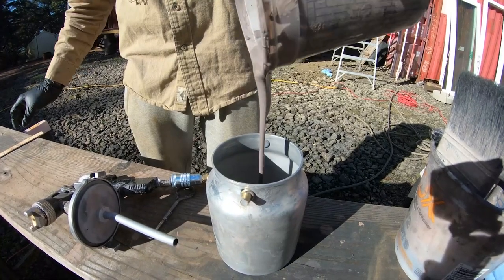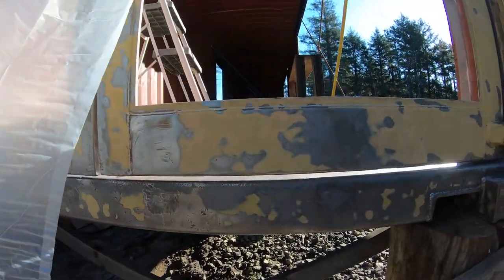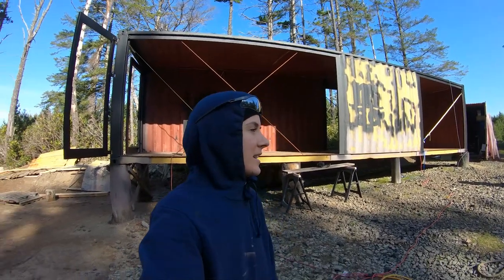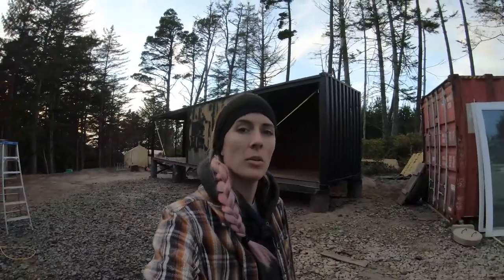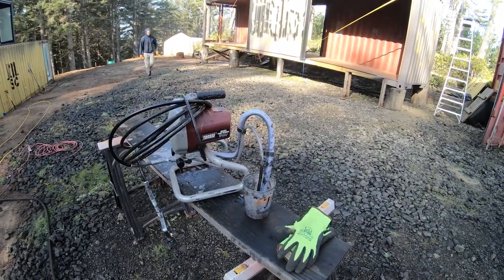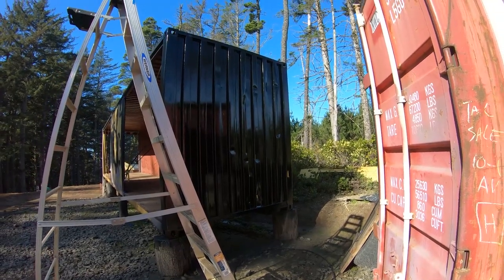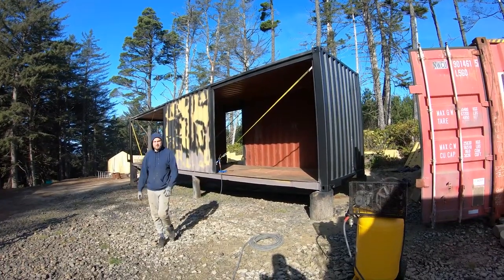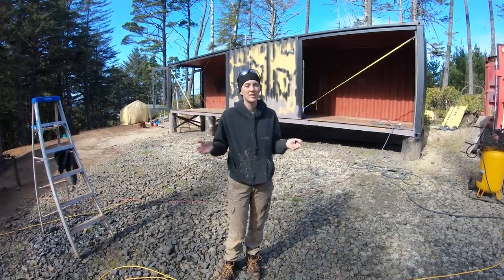Best Way To Paint A Used Shipping Container - Painting The 4th Container Of Our House - Ep. 27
In this video, we paint the 4th container of our container house build! We used an airless paint sprayer and and air gun to complete our 2 step paint process and we used marine grade paint.